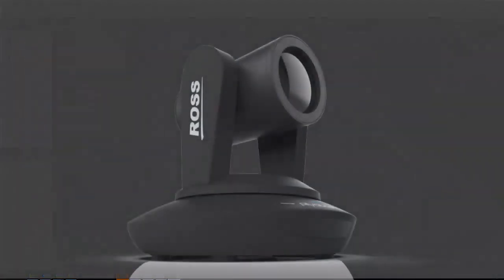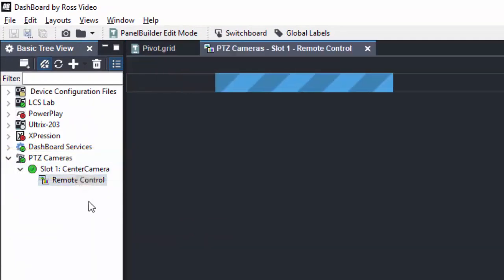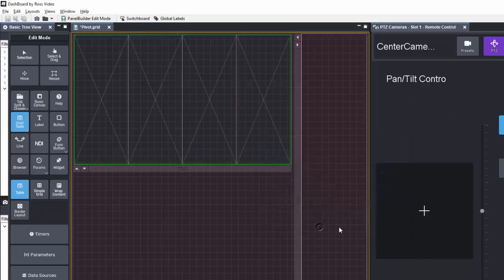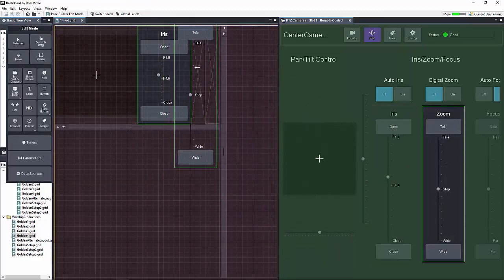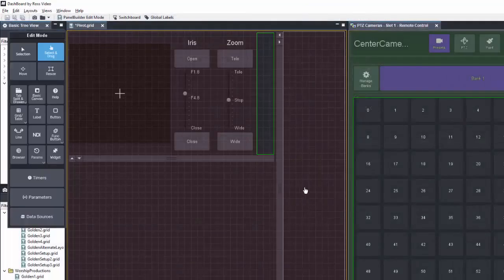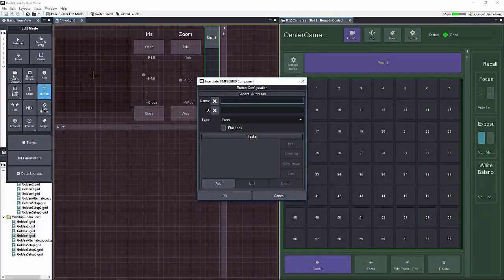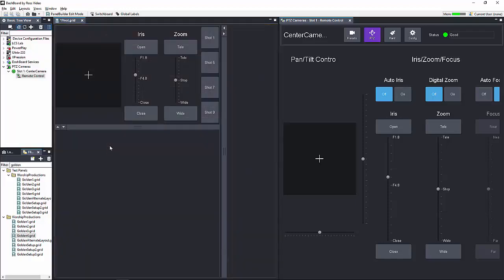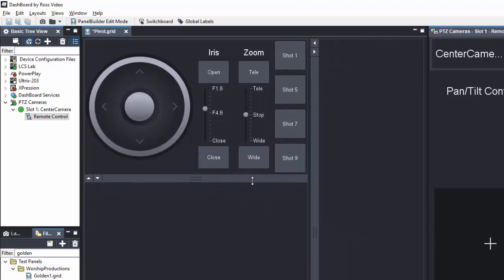DashBoard | Controlling Cameras (WP106)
PivotCams are PTZ cameras that can easily be controlled from withing DashBoard. This video shows how to integrate the control of these cameras directly in your Custom Panel.